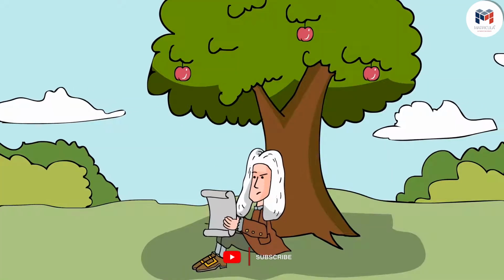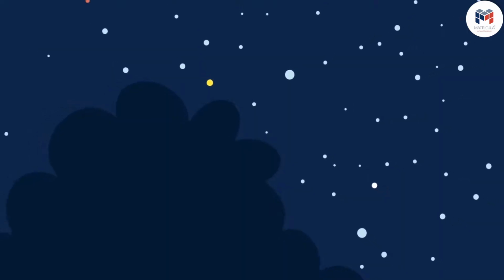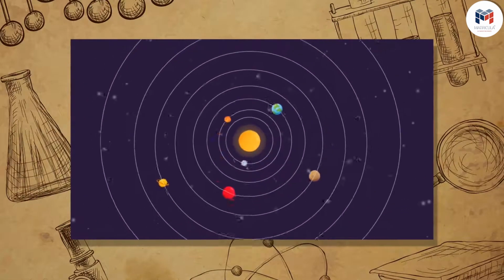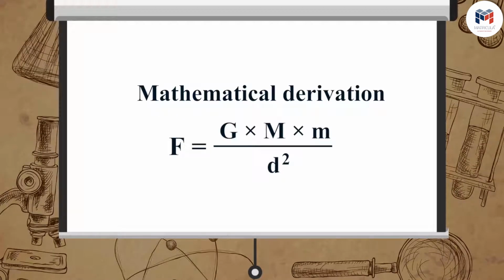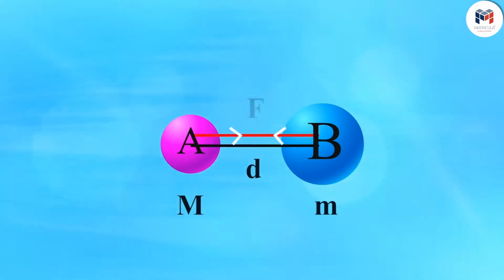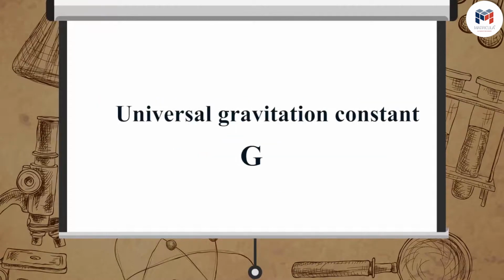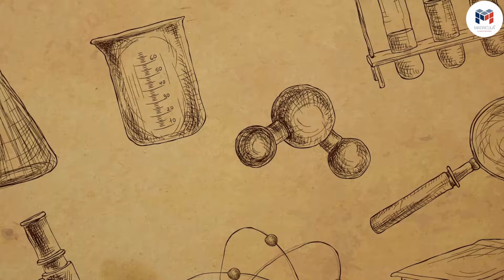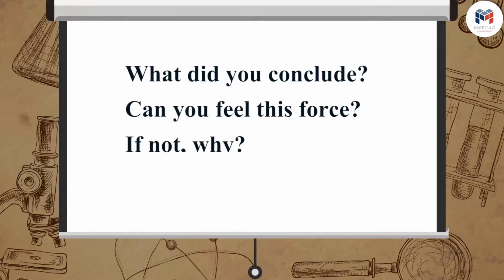Chapter 10 | Part 2 : Gravitation | English | Class 9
Chapter 10 | Part 2 : Gravitation | Universal Law of Gravitation | English | Class 9

✔️ Class: 9th
✔️ Subject: Science
✔️ Chapter: Gravitation (Chapter 10)
✔️ Topic Name: Class 9 Science Chapter 10 | Universal Law of Gravitation for Chapter Gravitation
✔️ Topics Covered in This Video: Explanation From Class 9 Science - Universal Law of Gravitation for Chapter 10 Gravitation have been discussed in this Video

Gravitation is a natural phenomenon by which all physical bodies attract each other. It is described by Isaac Newton's law of universal gravitation, which states that every particle of matter in the universe attracts every other particle with a force proportional to the product of their masses and inversely proportional to the square of the distance between them. This force of attraction, commonly referred to as gravity, is responsible for keeping planets in orbit around stars and for shaping galaxies. The theory of general relativity, developed by Albert Einstein, provides a more accurate description of gravity and how it affects the motion of objects in the presence of large masses.

The Universal Law of Gravitation is a scientific principle first described by Sir Isaac Newton in 1687. It states that every particle of matter in the universe attracts every other particle with a force proportional to the product of their masses and inversely proportional to the square of the distance between them. This force of attraction is commonly referred to as gravity.

Mathematically, the law of gravitation can be represented as:
F = G * (m1 * m2)/d^2

where F is the force of gravity, G is the gravitational constant, m1 and m2 are the masses of the two particles, and d is the distance between their centers.

The law of gravitation is a fundamental principle in our understanding of the universe and is used to explain the motion of celestial bodies, such as the planets in our solar system and the stars in galaxies. It is also used in engineering and technology, such as in the design of satellites and space missions.

In this video, we are continuing our study of the universal law of gravitation. Thus, we will discuss the effects of gravity on different objects. Overall, in this episode, we will explore the following topics:

- The universal law of gravitation and its effects
- The force of gravity and its units
- The equation of motion for a particle in a gravitational field

Make sure to watch the video to find out more about these topics and how they relate to your studies!